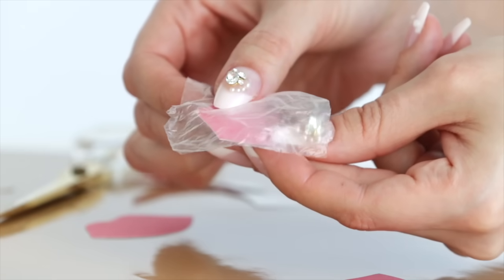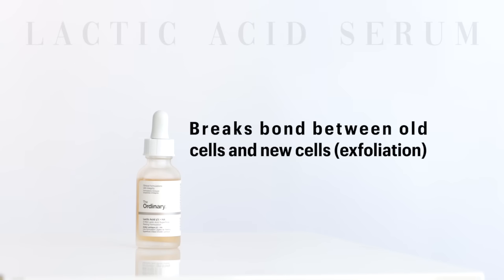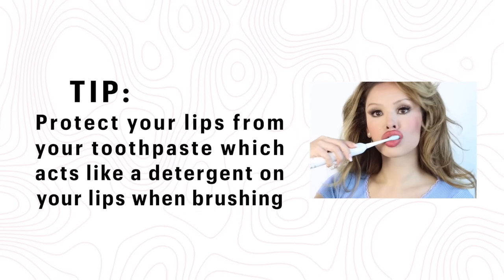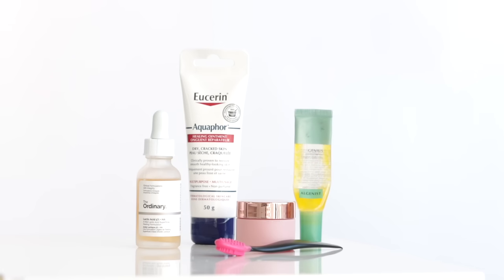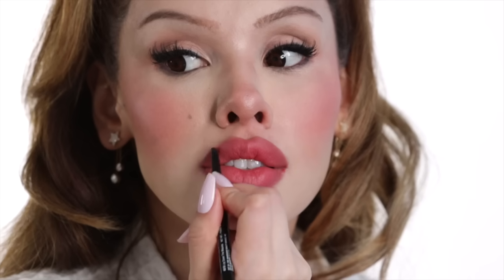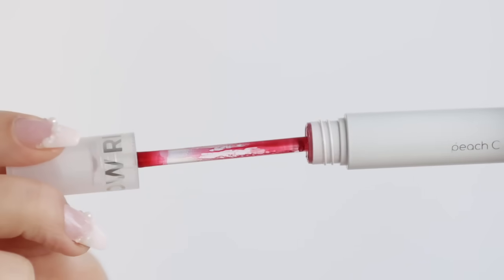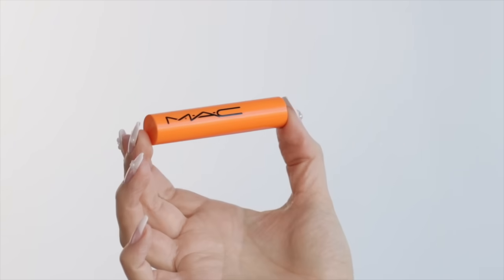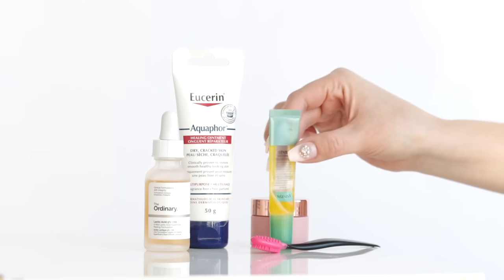DRY LIPS 101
no more cracked lips... I promise : ) thumbs up if you enjoy the vid!

Products Mentioned

Sephora Lip Exfoliating Tool (no longer available at Sephora, much cheaper here too!)
The Ordinary Lactic Acid 5% Hylauronic Acid Serum
Nars Orgasm Glow Tinted Lip Mask (stick version (pot no longer availible))
Algenist Genius Liquid Collagen Lip Serum
Aquaphor Healing Ointment
Tarte Maracujá Gloss Stick (in shade “Hibiscus”)
Summer Fridays Lip Butter (in shade “Vanilla Beige”)
Clarins Water Lip Stain (in shade “03 Red”) | Clarins Comfort Lip Oil
MAC Lip Plumping Orange Squirt Gloss Stick
Winky Lux PH Tinted Lip Balm
MAC Lip Conditioner
NARS Power Matte Long Lasting Pencil (in shade “Endless Love”)
NARS Tinted Balm (in shade “Turbo”)
Wet ’N Wild Lip liner (in shade “Lay down the mauves”)